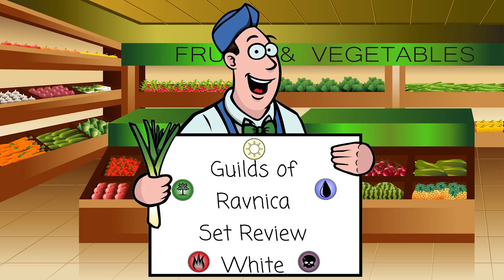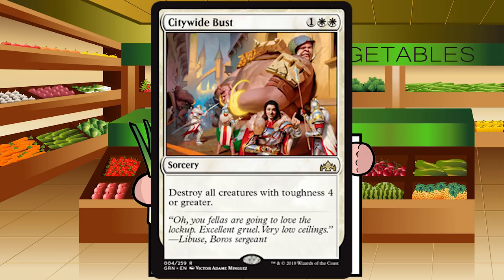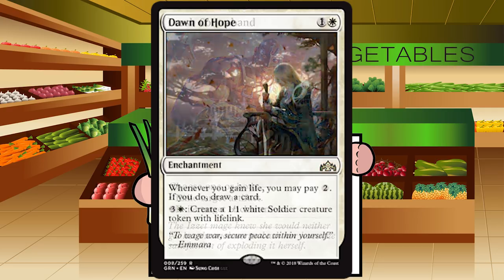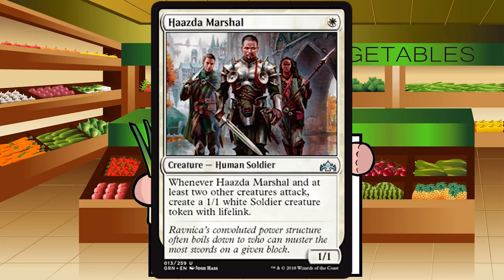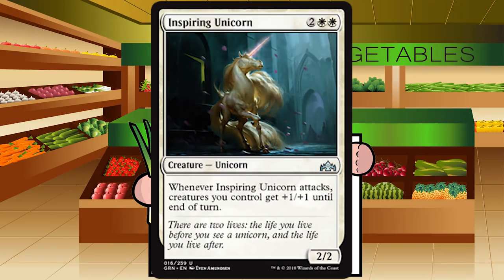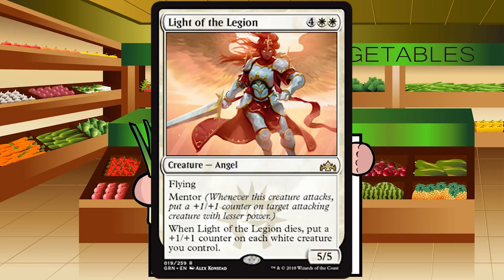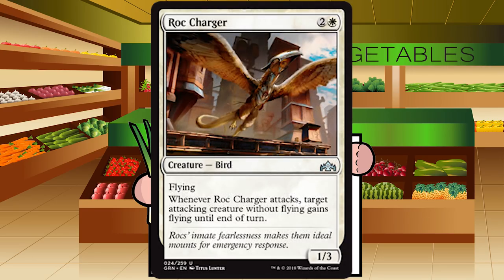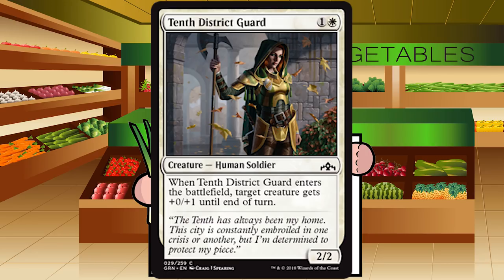Guilds of Ravnica Limited Set Review: White - The Mana Leek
Let's take a look at all of the white cards in Guilds of Ravnica from a limited perspective. Get ready to draft and open some sealed pools in just over a week!